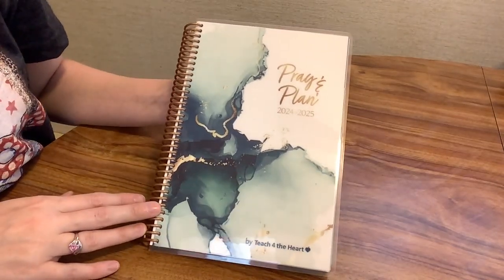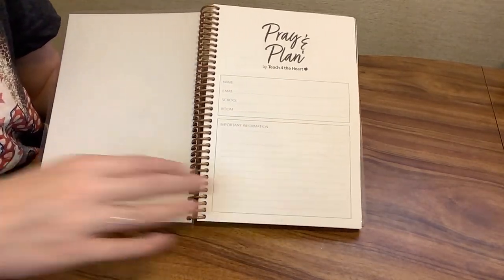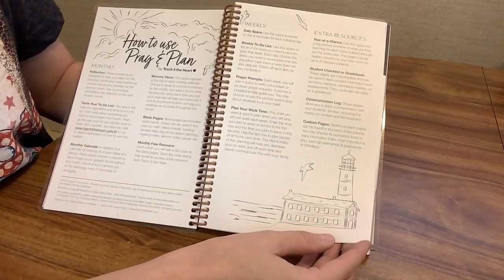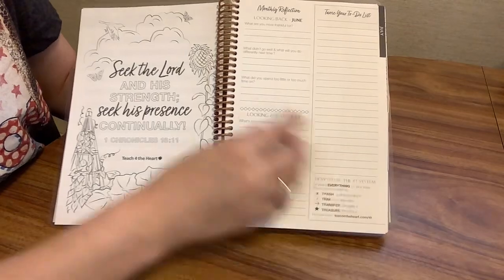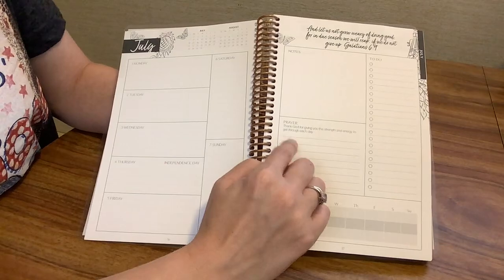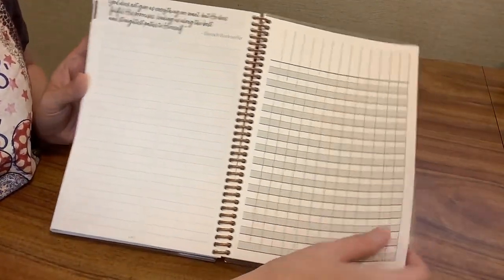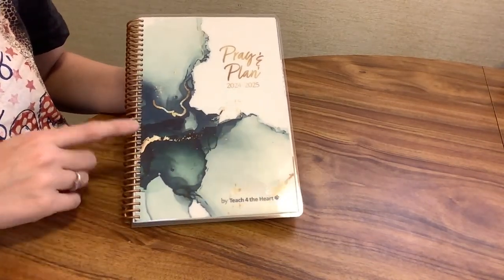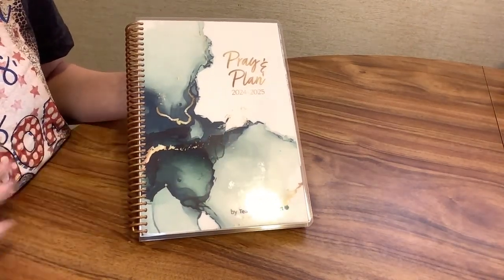Pray and Plan Planner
At this point, the mini planner is the only model still available, so snap it up while you can! There is a digital and printable version available as well!